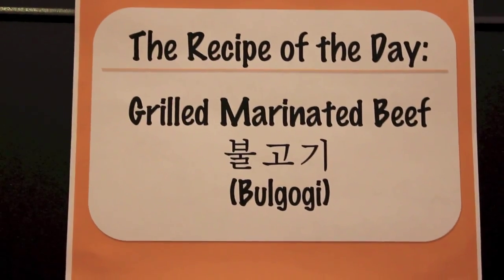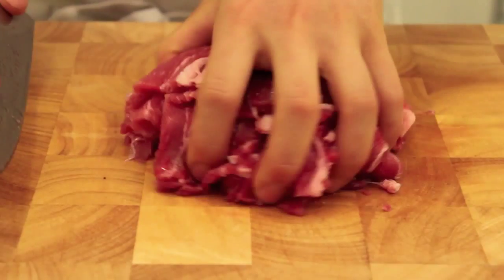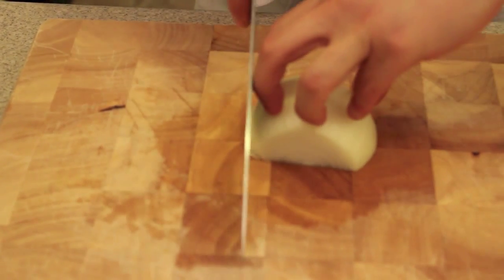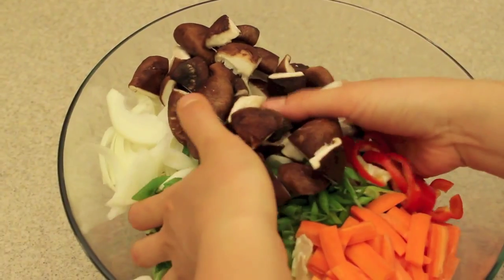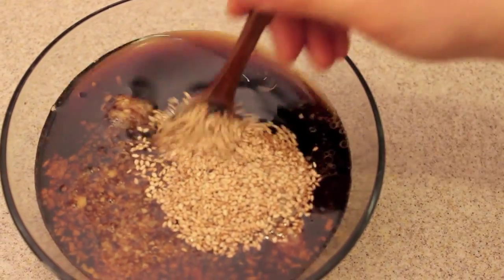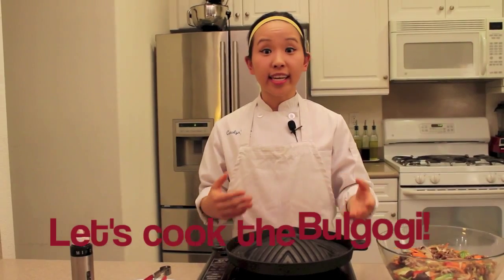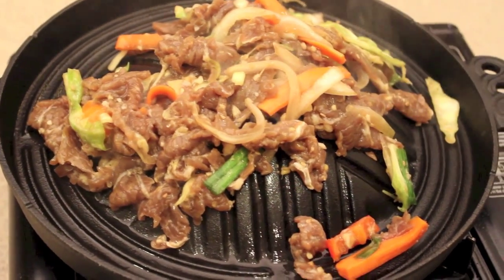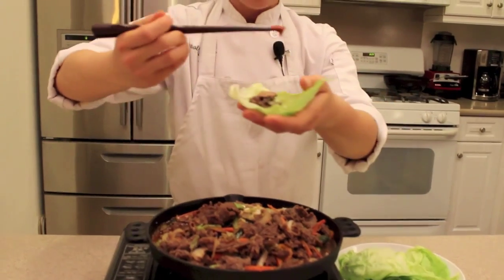What's Grilling...Bulgogi! [불고기] (Korean Grilled Marinated Beef)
& your watching. "Hello, Hangari!" featuring a recipe for: Bulgogi!

Bulgogi [불고기] is one of Korea's most popular beef dishes.

Bulgogi is simply a preparation of thinly sliced beef (sliced sirloin or another prime cut of beef) marinated in a savory mixture to enhance the flavor and to tenderize the meat. Then, it is either grilled, broiled, or pan-fried until completely cooked and served with rice, lettuce, and ssamjang (Korean chili paste).

Doesn't this already sound so delicious?

Well, as you turn up the heat to your grill, sauté pan, or cast iron,
let me teach you how to make this mighty, tasty Bulgogi!

*Watch this video on 720p HD for super great quality!*

Recipe: Bulgogi [불고기] (Grilled Marinated Beef)
Serves: 4

Ingredients:
2 lbs. Chuck Eye Slice Beef, thinly sliced
1 Onion, 1/2-inch sliced
1/2 ea. Green Cabbage, chopped
2 ea. small Carrots, 1/2-inch sliced
10 ea. Shittake Mushrooms, chopped
5 ea. Scallions, 1/2-inch sliced

Marinade-
1/2 oz. Ginger, minced
6 ea. Garlic Cloves, minced
1 tbsp Sesame Oil
1/2 cup Soy Sauce
3/4 cup Sugar
1 tsp ground Black Pepper
1 tbsp toasted, Sesame Seeds
1/3 cup Water

Instructions:
1. In a shallow bowl, place the beef and set aside.
2. Cut the vegetables and combine it with the beef. Mix it well.
3. For the marinade: In a medium bowl, place the ginger, garlic, sesame oil, soy sauce, sugar, black pepper, sesame seeds, and water. Mix until well combined.
4. Combine the beef and the marinade. Mix well. Cover and refrigerate for at least 1 hour.
5. In a saute pan, add oil to completely cover and preheat over medium heat.
6. Add the marinated meat and cook until it is fully cooked and charred, approximately 2 to 3 minutes per side.
7.  Serve the bulgogi over rice or wrap in lettuce leaves.